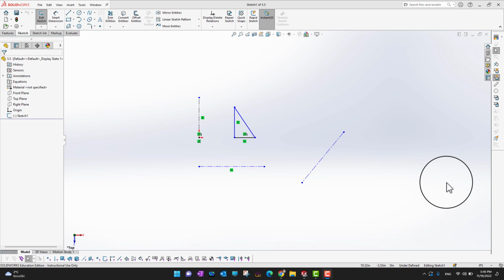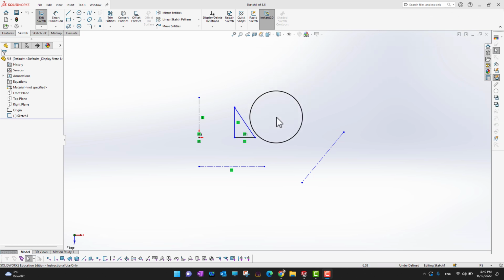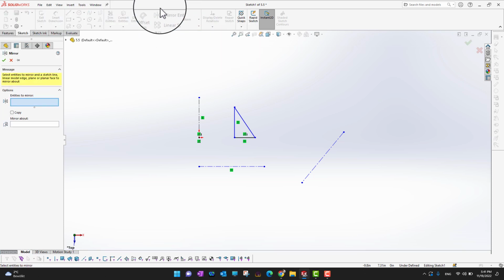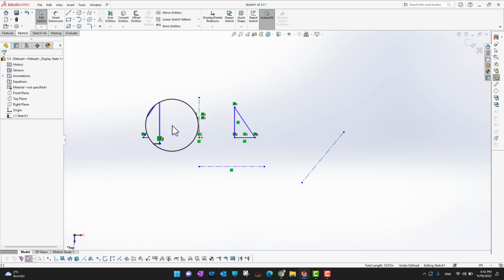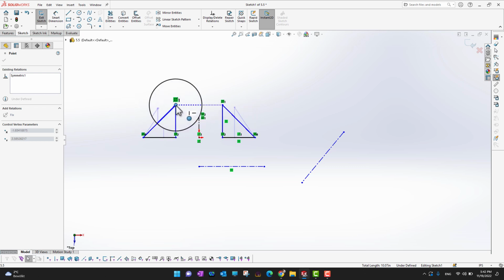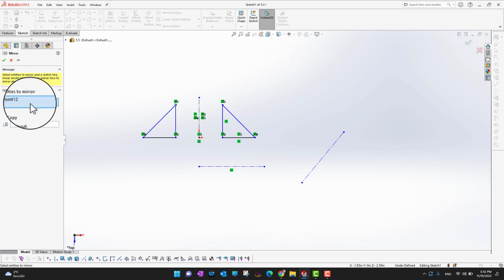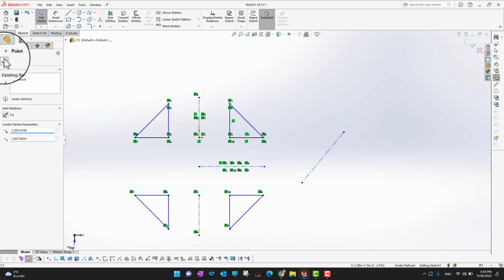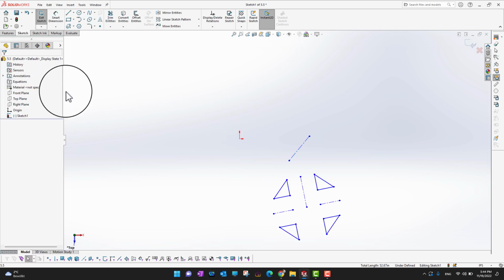How to Mirror Parts in SOLIDWORKS by using Mirror Tool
In this comprehensive SOLIDWORKS tutorial, we'll guide you through the process of mirroring parts using the powerful Mirror Tool. Whether you're a beginner or an experienced user, this step-by-step video will help you master the art of mirroring components in SOLIDWORKS.

During this tutorial, we'll cover everything you need to know to effectively mirror parts in your designs. We'll start by explaining the fundamental concepts behind the Mirror Tool and its various applications. You'll learn how to leverage this tool to save time and effort in your design process while ensuring symmetry and accuracy in your models.

We'll walk you through the entire mirroring workflow, starting with the selection of the desired part or assembly. You'll discover how to choose the appropriate mirror plane and explore different options to precisely position the mirrored component. We'll demonstrate how to handle situations involving complex geometries, and provide tips to overcome common challenges that may arise during the mirroring process.

Furthermore, we'll showcase advanced techniques that will elevate your SOLIDWORKS proficiency. You'll gain insights into working with mirrored parts in assembly contexts and how to efficiently manage changes and updates. We'll also discuss best practices to maintain associativity between the original and mirrored components, ensuring a seamless design workflow.

Throughout the tutorial, we'll provide clear, on-screen instructions and highlight essential tools and features to enhance your learning experience. Whether you're working on mechanical designs, product prototypes, or architectural models, mastering the Mirror Tool in SOLIDWORKS will significantly boost your productivity and design capabilities.

Join us in this SOLIDWORKS tutorial and unlock the full potential of the Mirror Tool. Don't miss out on the opportunity to enhance your 3D modeling skills and take your designs to the next level. Hit the play button now and let's get started on the path to becoming a SOLIDWORKS mirror tool expert!